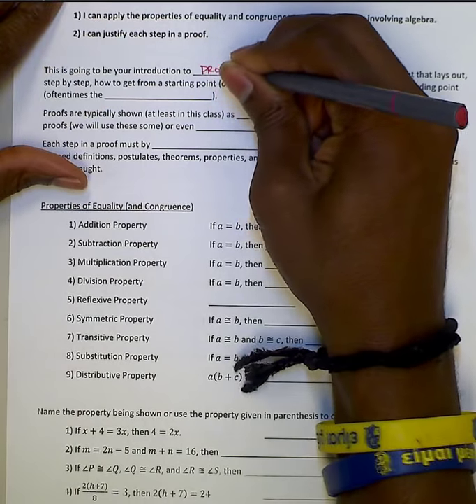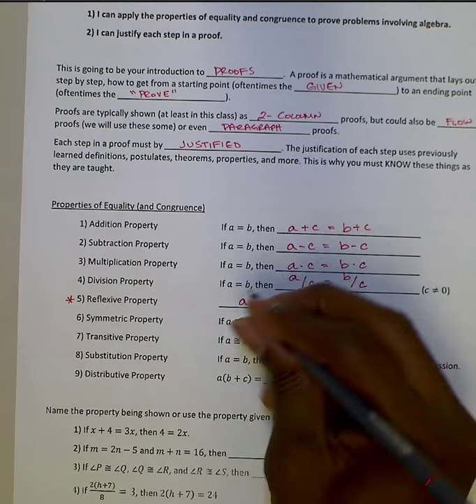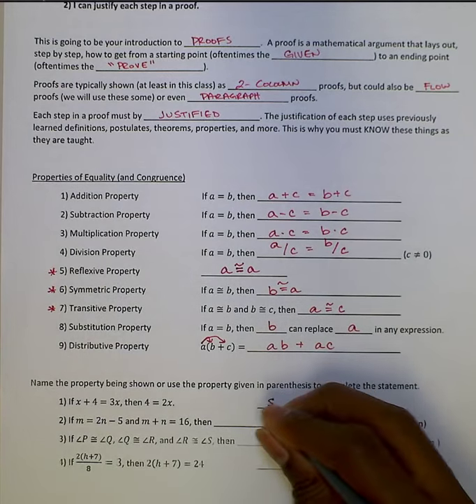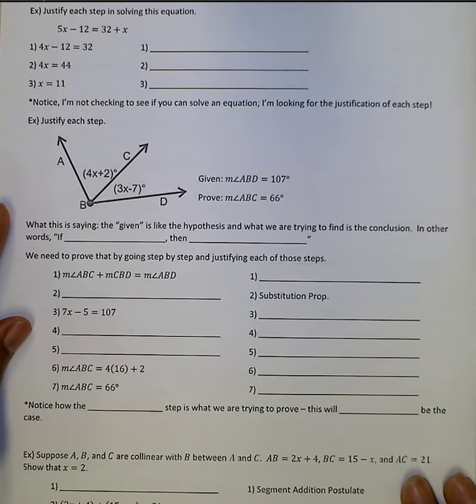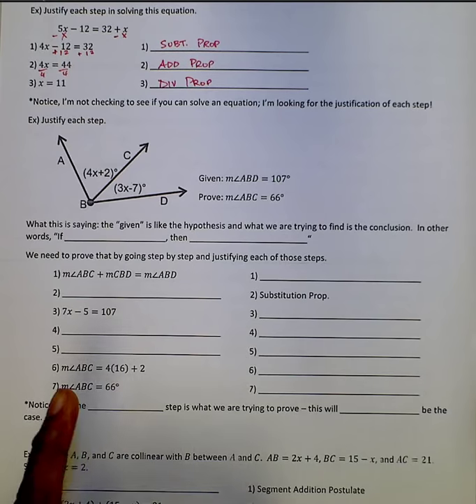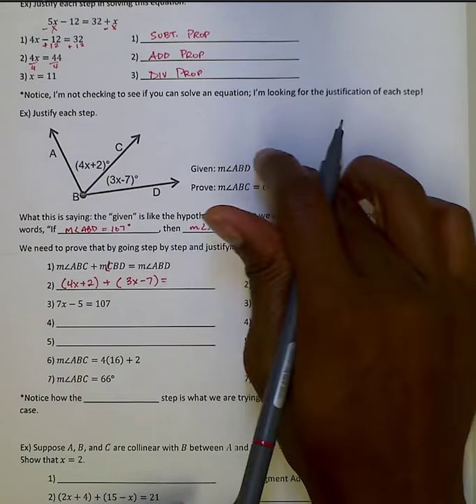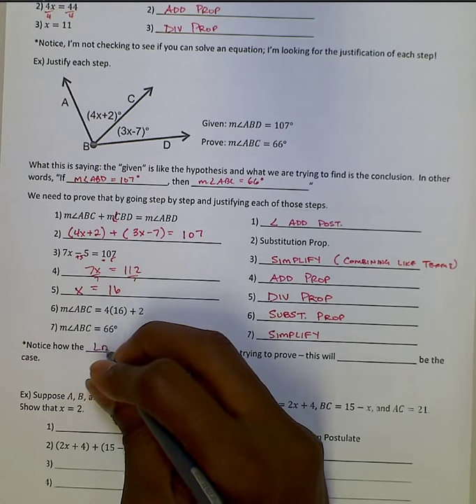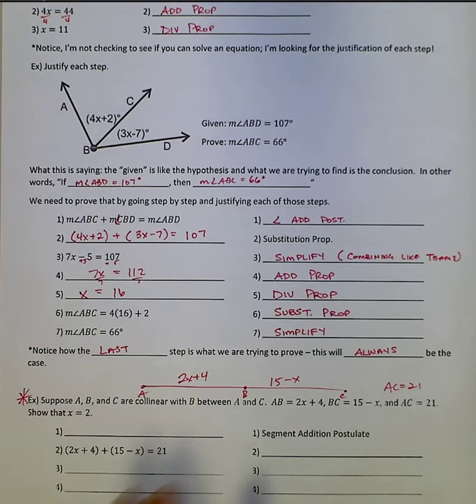Unit 2 Lesson 4: Reasoning in Algebra